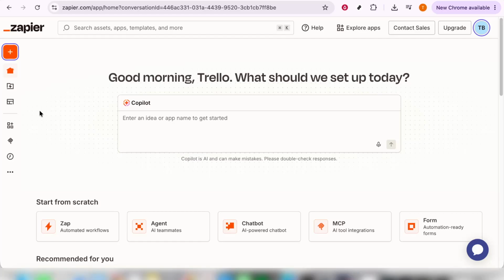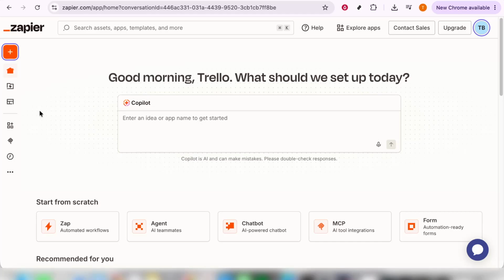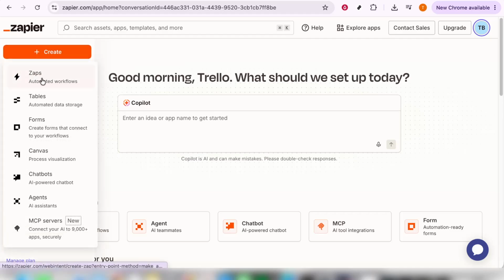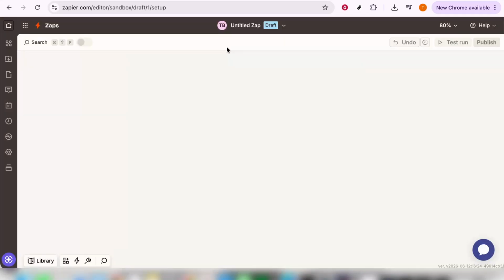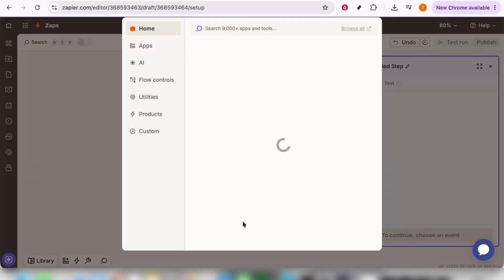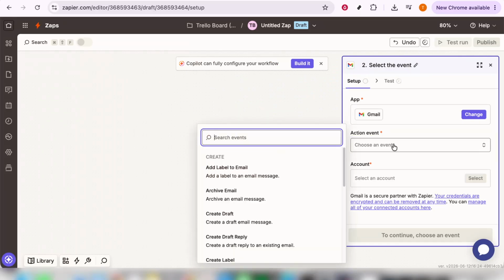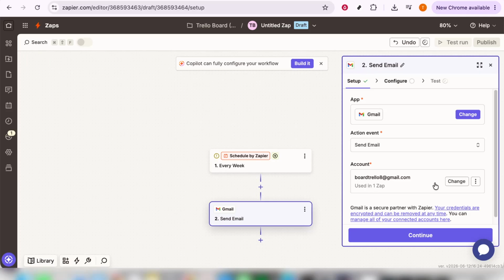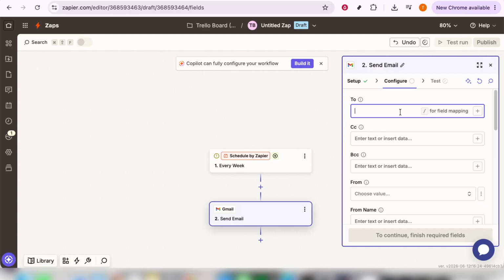How To Send Automated Emails With Zapier | Quick & Easy Guide 2026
Today we cover how to send automated emails with Zapier, allowing you to trigger email messages automatically based on actions in your favorite apps.